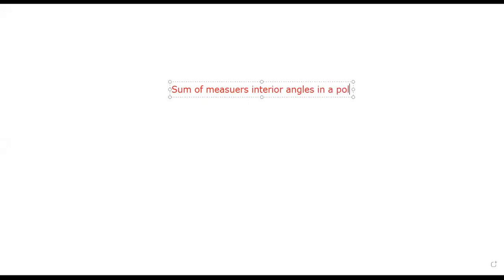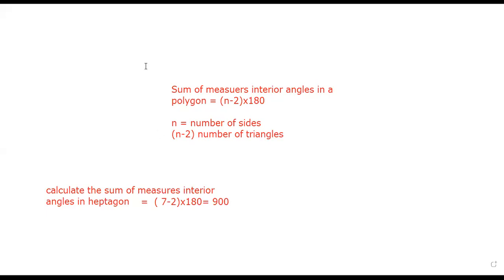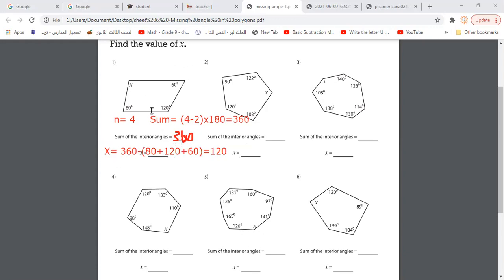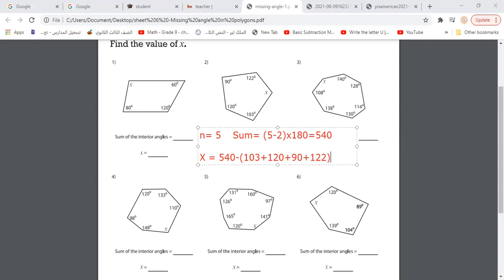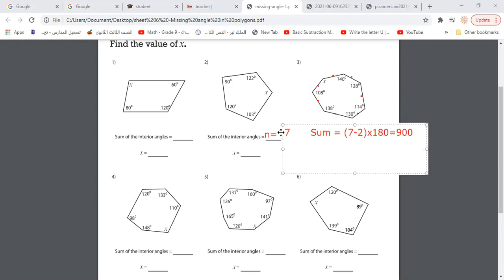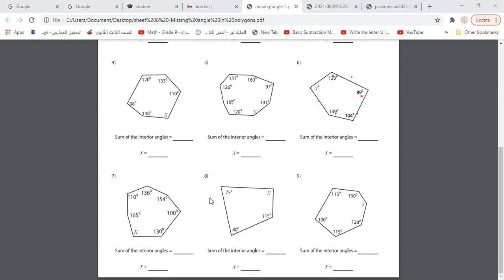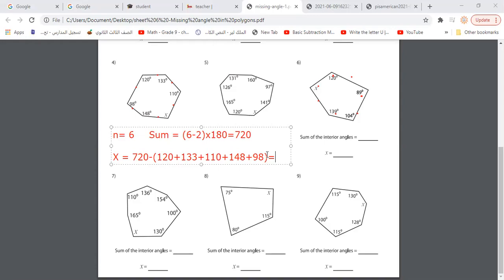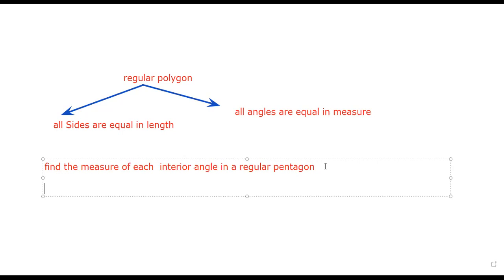Math -Grade 7 - polygon - calculate missing angles in polygon